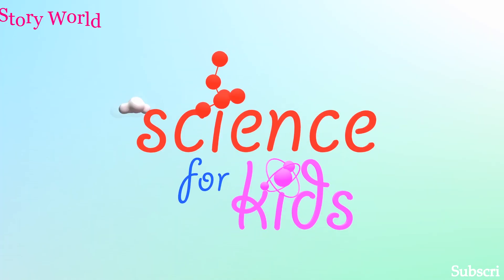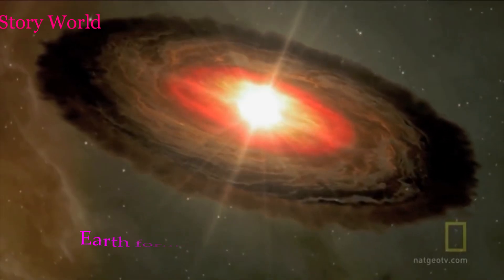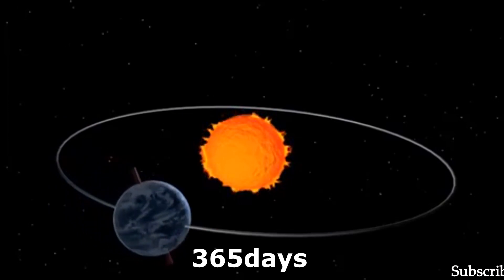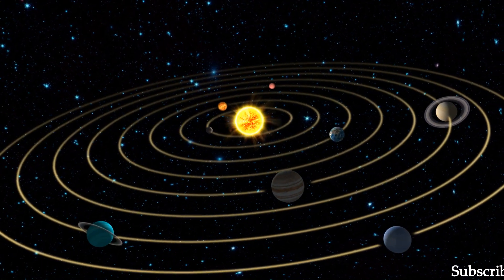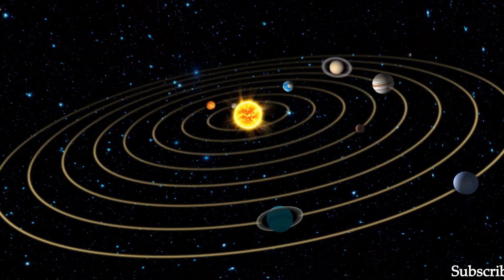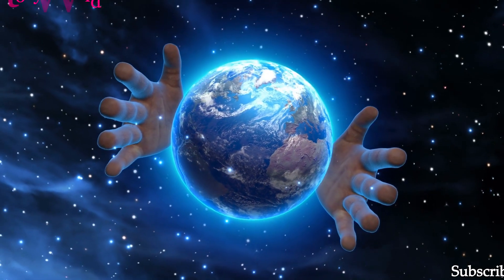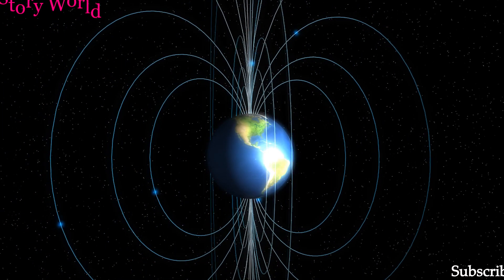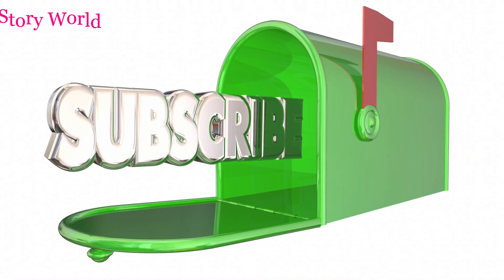Planet Earth Facts For Kids | Fun Facts For Kids | Story World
Kids learn about the planet Earth of the Solar System including fun facts, mass, day, year, and distance from the Sun. Astronomy for kids and teachers.Our Earth : Earth as you know is our very own Planet, and is the only known Planet currently that supports ...Planet Earth – Features Of Earth Planet. Earth is the only special planet of the Solar system that contains life due ...This channel is for kids...fun /entertainment/science /education/kids heaven/Story World